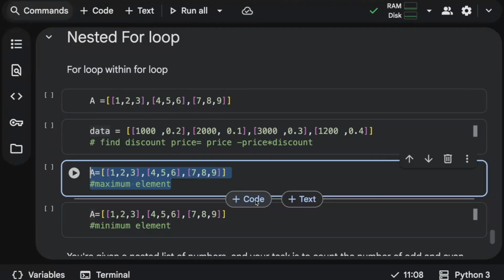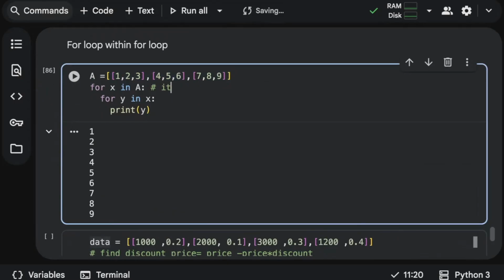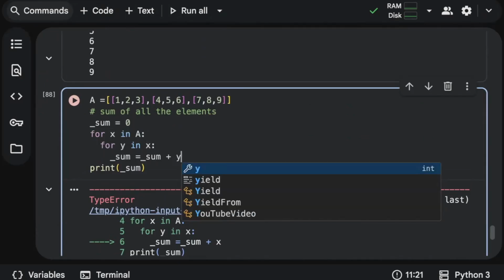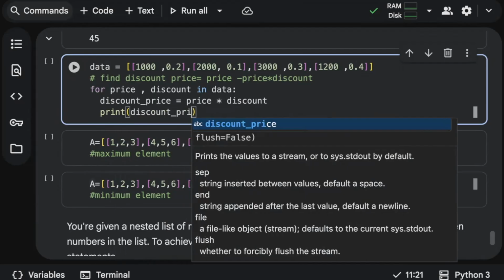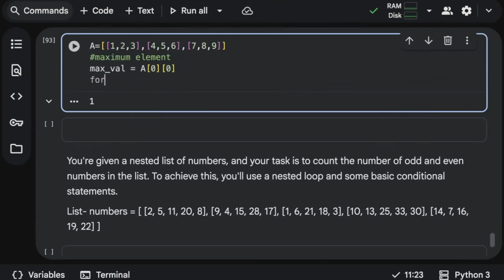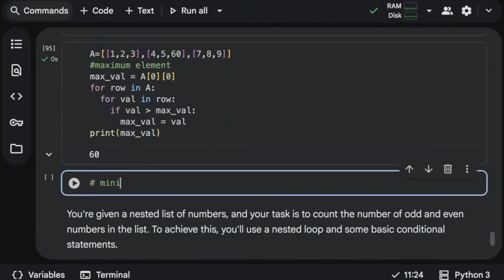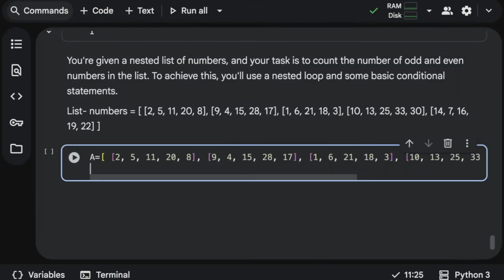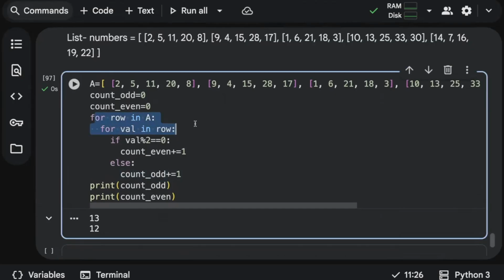Day 35: Nested For Loop in Python | Python for Data Science in 100 Days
In this video, you’ll learn everything about nested for loops — loops inside loops!
We’ll cover:
✅ What is a nested for loop
✅ How nested loops work in Python
✅ Common examples
✅ Real-world use cases in data science